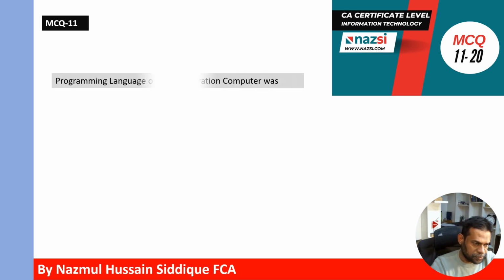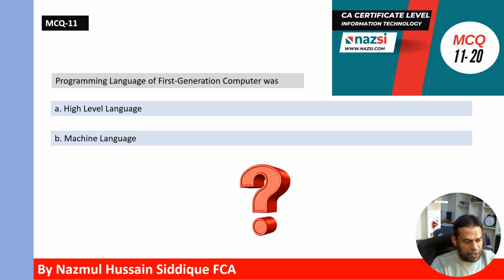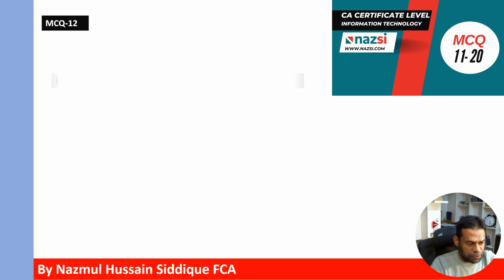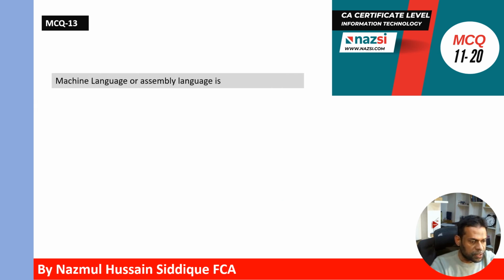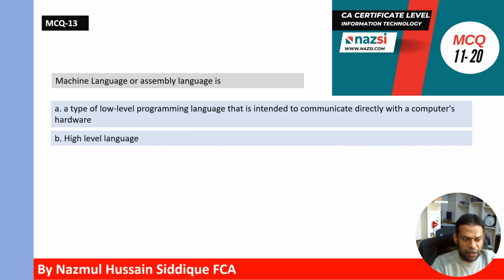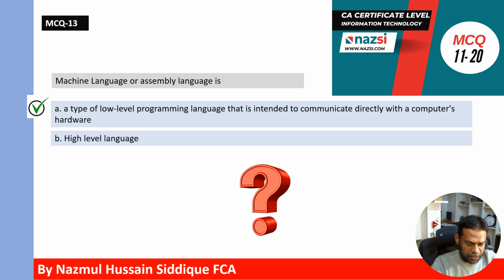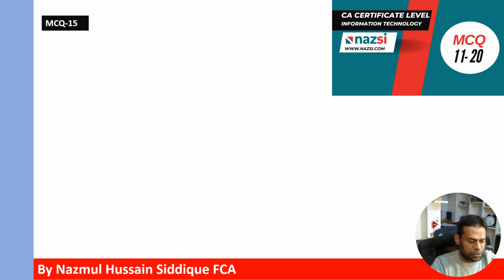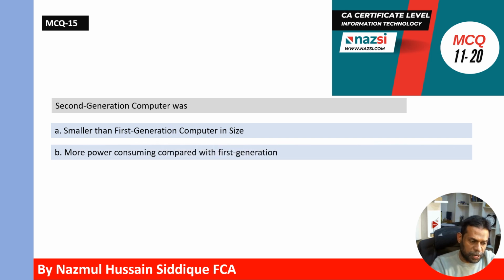INFORMATION TECHNOLOGY MCQ PRACTICE NUMBER 11 20 FOR CA CERTIFICATE LEVEL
This episode is made from the contents of IT syllabus of CA Certificate Level. The numbers 11-20 indicates the serial numbers of practice questions designed by Nazmul Hussain Siddique FCA